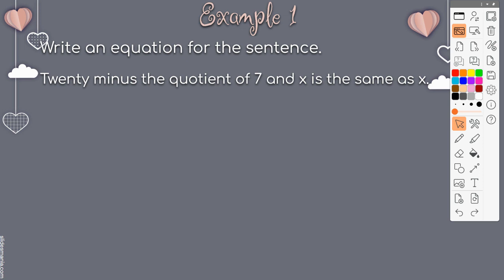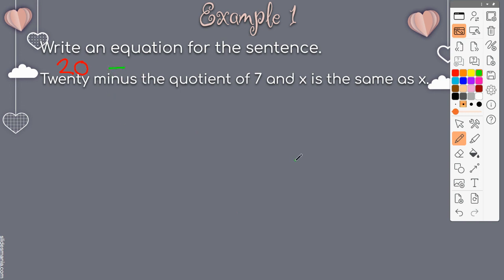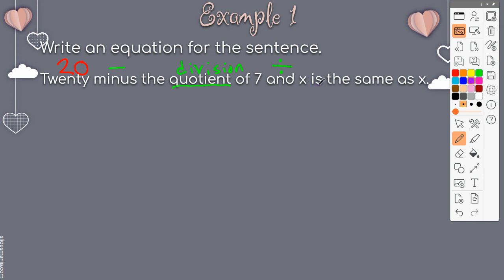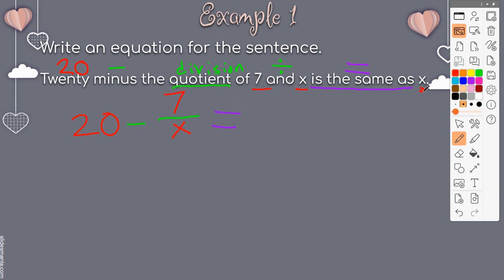Translating Equations - Example 1